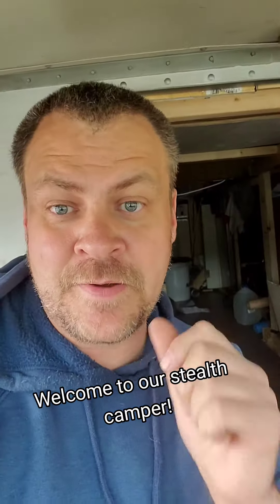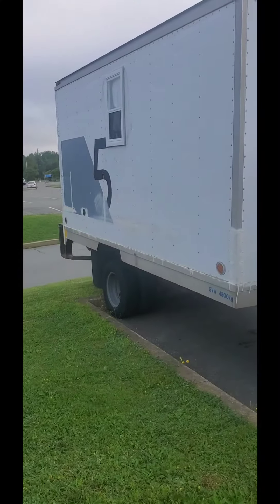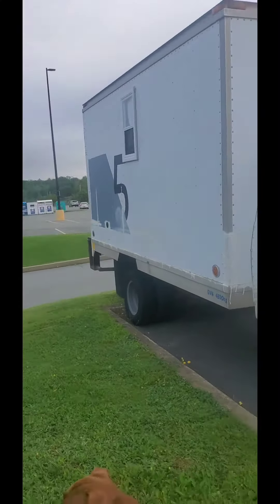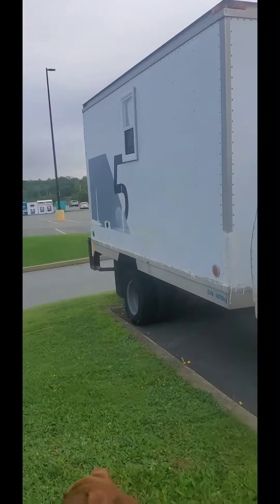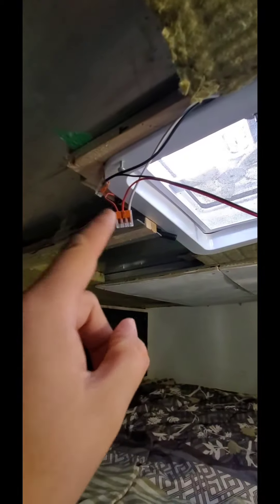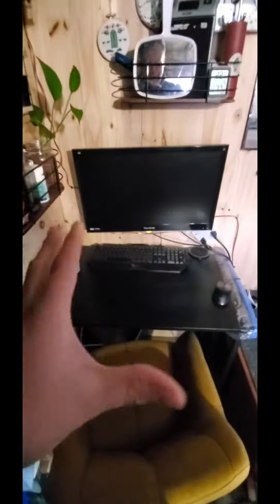Welcome to our Stealth Box Truck Conversion Camper!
Just a quick hello from myself and Winston

Deep Bar Sink:

Wall Shelves (with guard rails so things don't fall off):

1lb Propane Tank Adapter (To refill your little green ones from the bigger 20lb tanks)

Ubeesize Flexible Tripod for Phones and Cameras:

Solar Stuff:

Victron Charge Controller:

Newpowa 100 Watt Solar Panel:

Renogy 2000 Watt Pure Sine Wave Inverter: